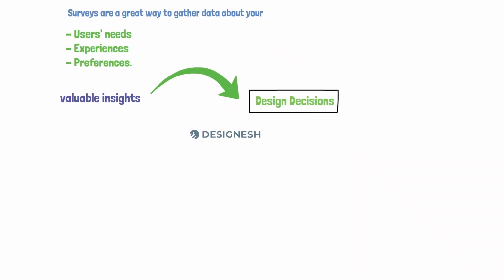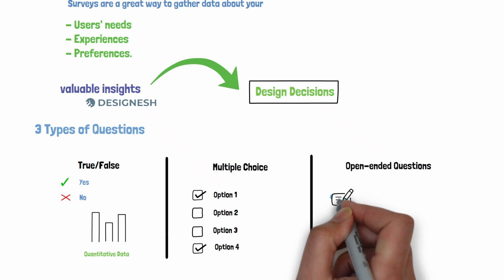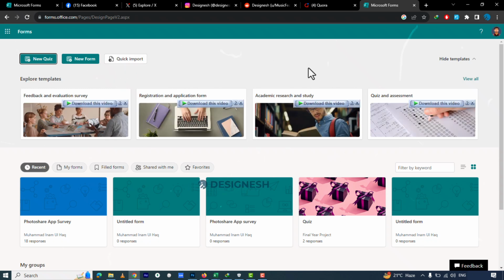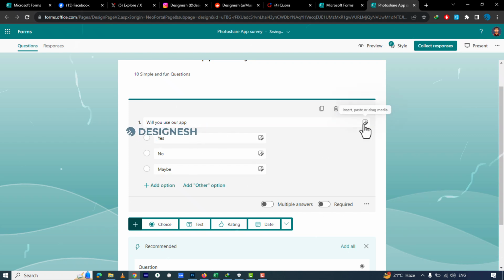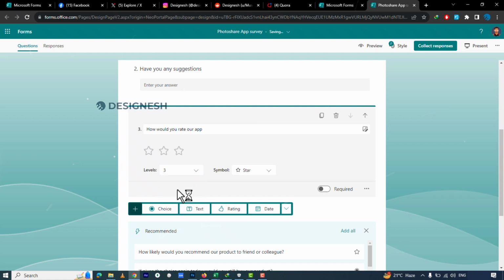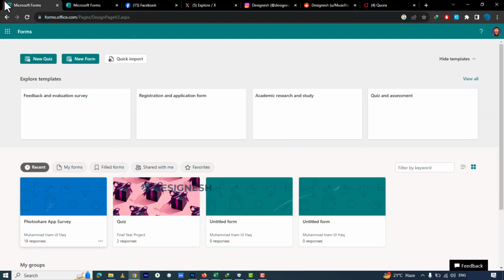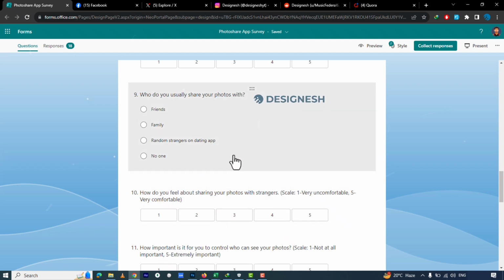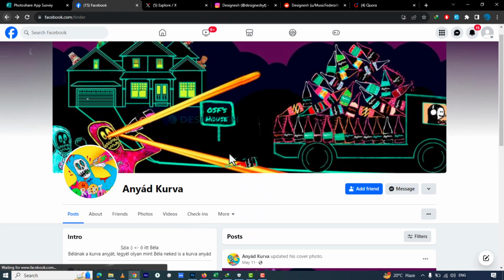Research and Create User Survey | UX Course Ep#16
In this UX Design tutorial, we'll dive into Research and Create User Survey for our photo-sharing app project using Microsoft Forms.
First, we will know what is User Survey in the UX field.
Later we will not just prepare a survey in MS form but We will also use ChatGPT and get user feedback on platforms like Facebook, Reddit, and Quora.

X: @DesigneshYT